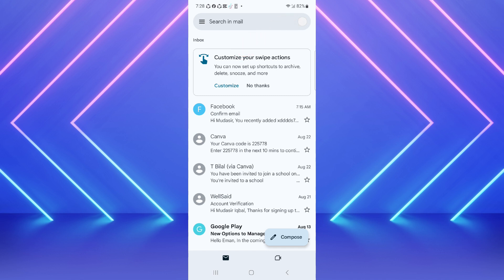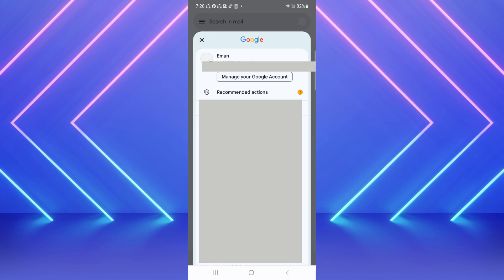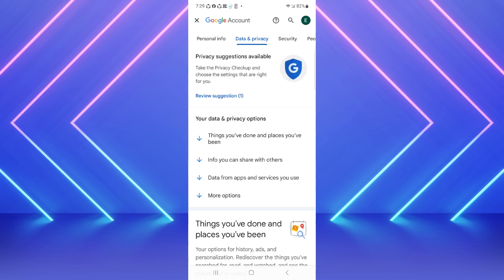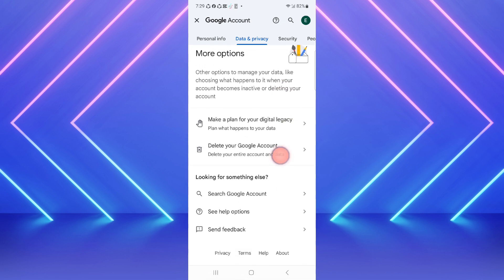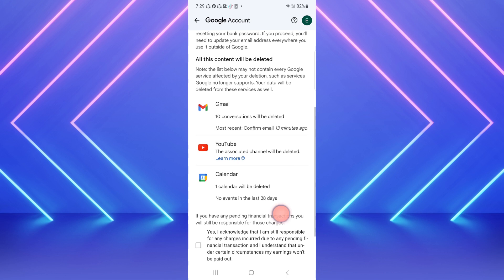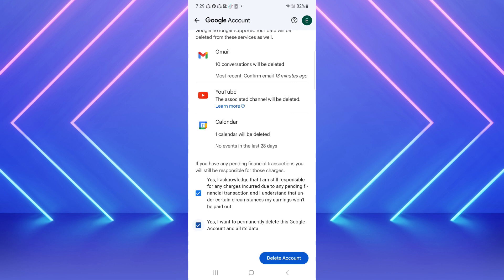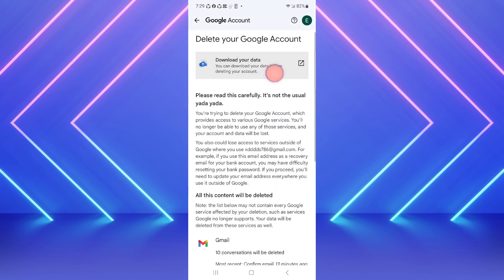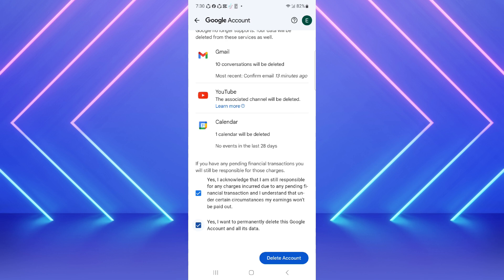how to delete Gmail | Delete Gmail account | remove Gmail account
In this video, we'll guide you through the process of how to delete Gmail and permanently delete your Gmail account. If you're looking to remove your Gmail account, we provide step-by-step instructions for Gmail account deletion, including how to manage Gmail account settings and disable your Gmail account. Don't forget to backup Gmail data before proceeding, as this will ensure you don't lose any important information. We'll also cover how to delete your Google account, access Gmail account help, and adjust your Gmail privacy settings. If you've accidentally deleted your account, we’ll explain how to recover your deleted Gmail account. Follow along for everything you need to know to successfully delete Gmail!